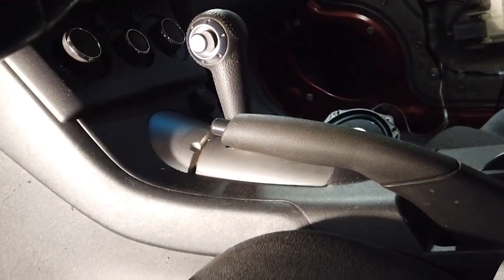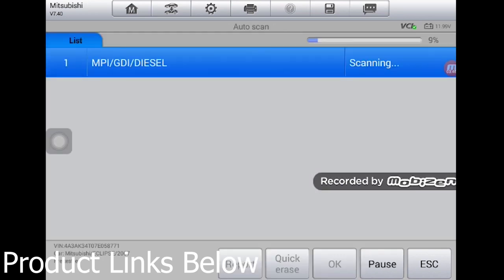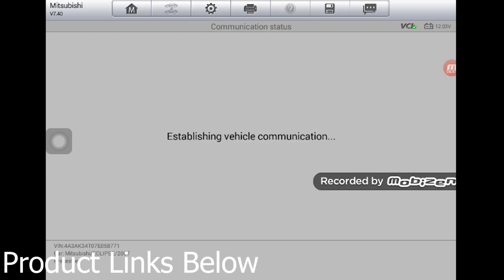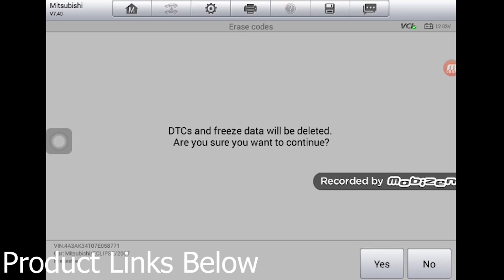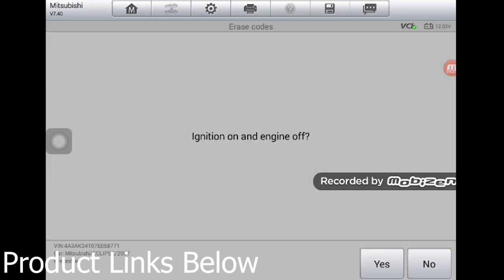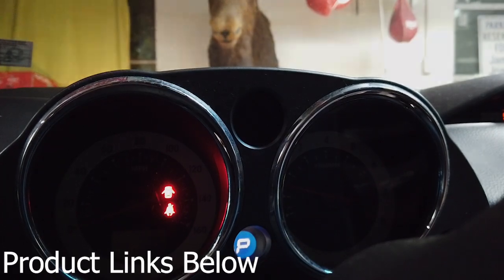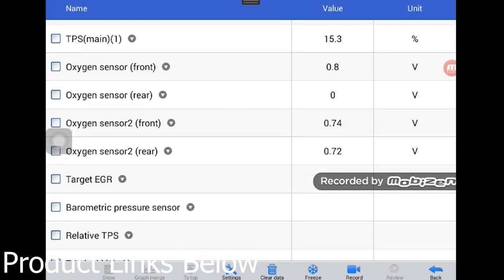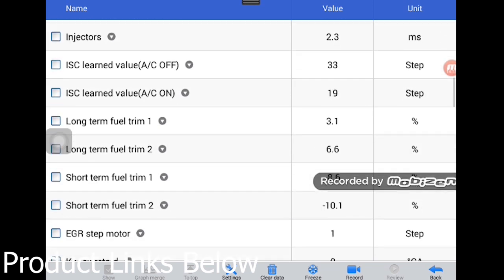Autel 906TS Scanner, review, How to turn off check engine MIL Light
Autel 906TS Scanner, review, How to turn off check engine MIL Light, in this video we are going to take a really good look at how the ALLTEL 906TS scanner operates when it comes to turning off a check engine light we’re going to explore the different modules and we’re even going to get into some live data so hope you enjoy any questions feel free to ask,

Thank you so much for letting us be a part of your world.

Autel Consultancy/Curtis
(They can provide a great service )

Autel MS906TS Diagnostic System
by Autel